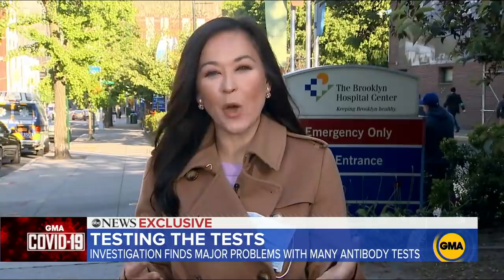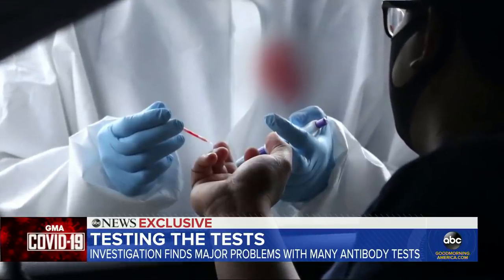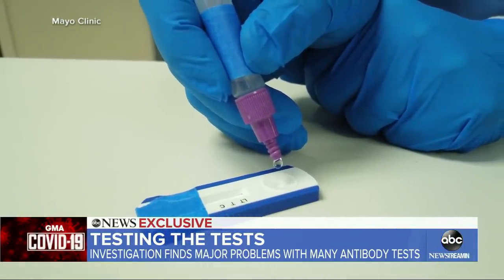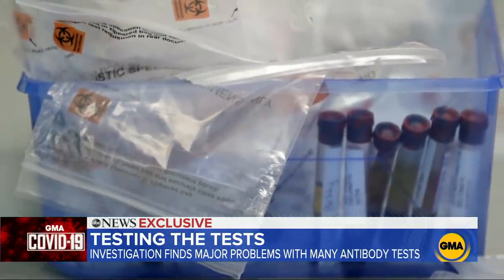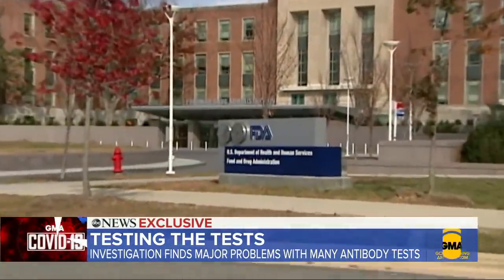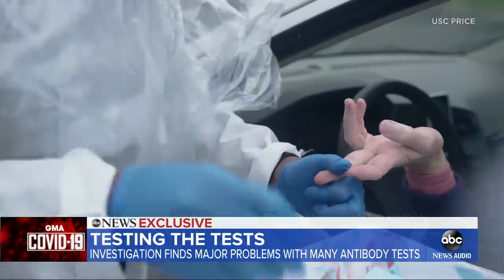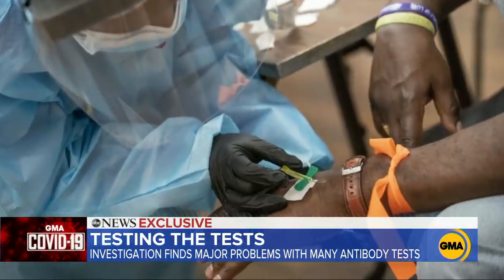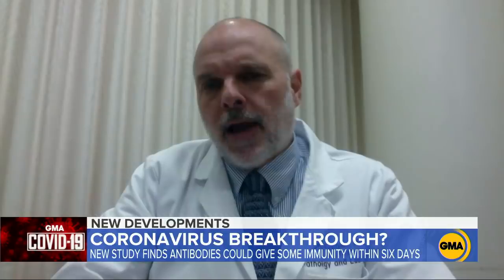Mayo Clinic investigation reveals efficacy of COVID-19 antibody tests l ABC News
ABC News and the Mayo Clinic jointly found that many of the tests flooding the market cannot be trusted and should be done by a medical provider for the best results.